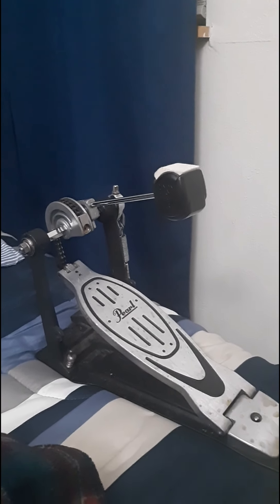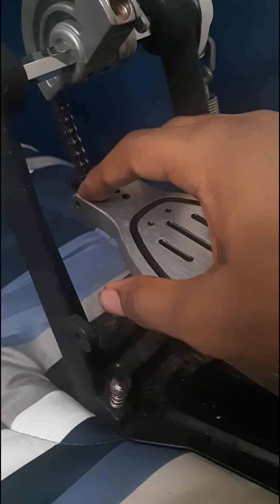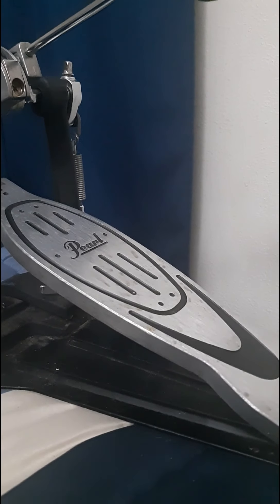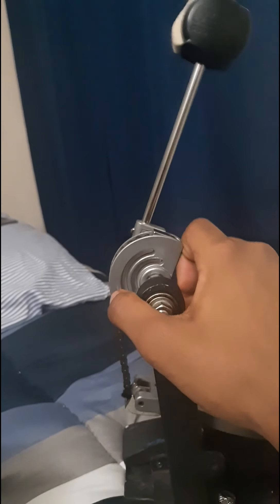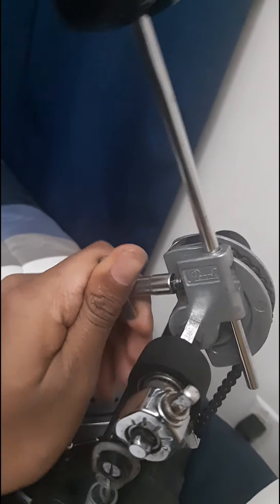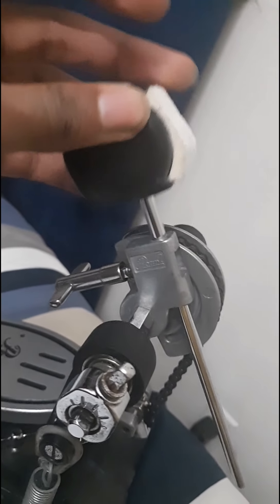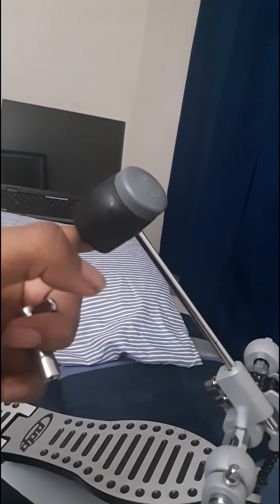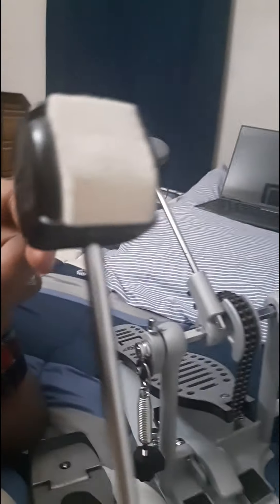Parts of a base drum pedal.